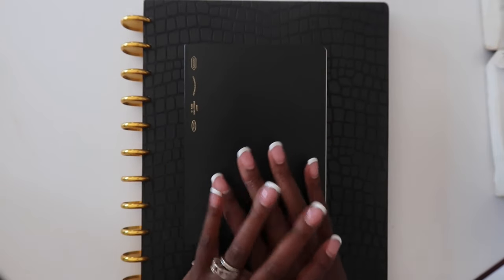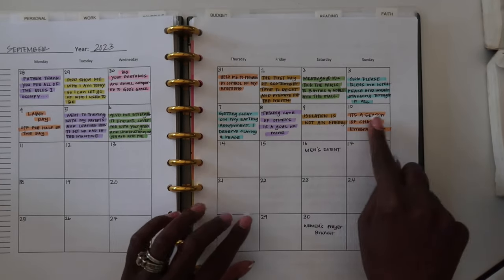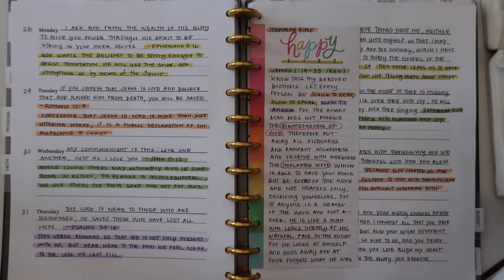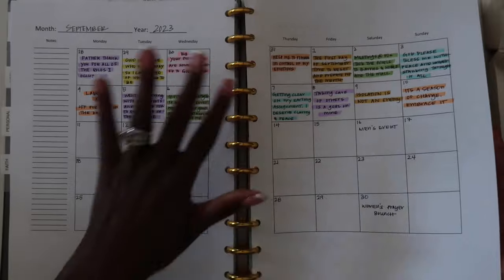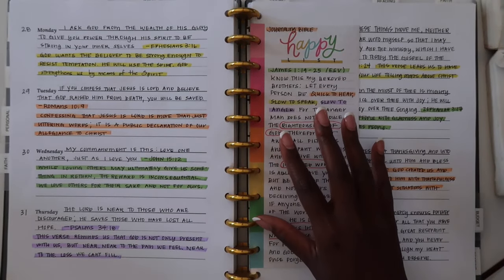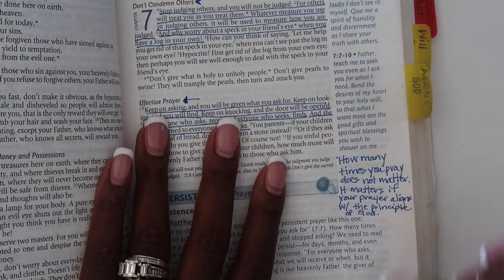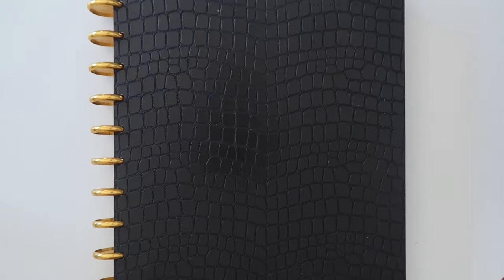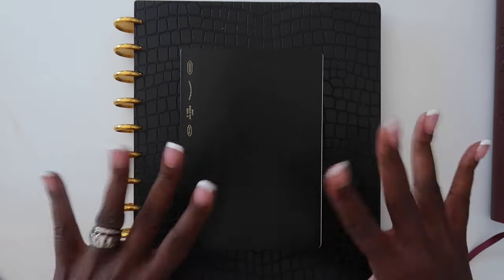My Bible Study Journaling Tools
Link to my bible study tools on Amazon

Chapters:
0:00 - Intro
0:30 - My faith notebook
1:40 - My faith planner
3:30 - My tickmarks
8:26 - journaling bible
10:05 - prayer bible
10:57 - inductive bible
12:26 - prayers in the prayer bible
13:40 - how to start your bible journaling

Support the ministry through giving:

Text to Give: Text [$AMOUNT] to 84321

Copyright License Number 21366054
Streaming Plus License Number 21366061